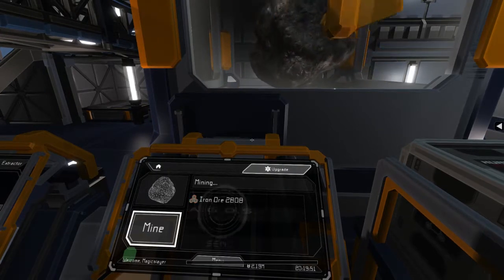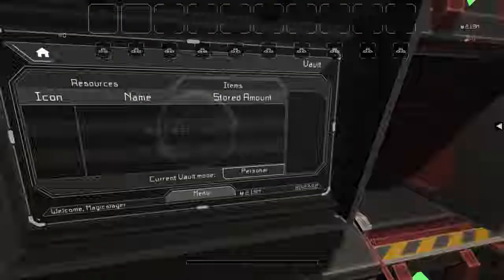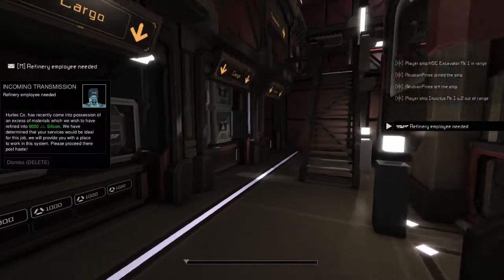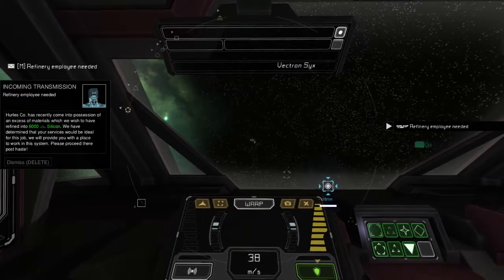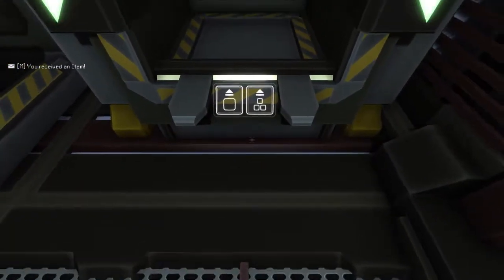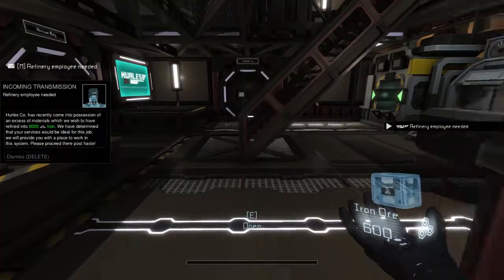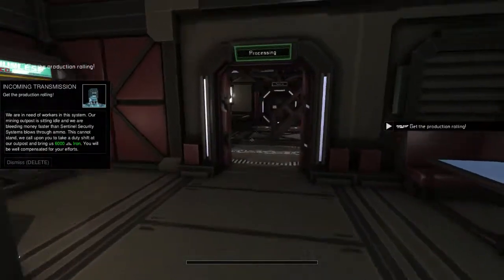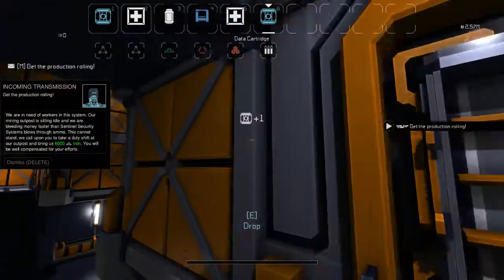Interstellar Rift CoOp Prolog (I'm horrible at driving)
Wow, I can't believe I survived that one. ^_^